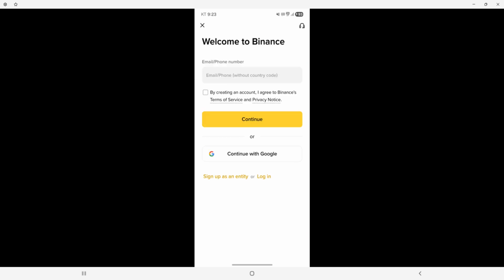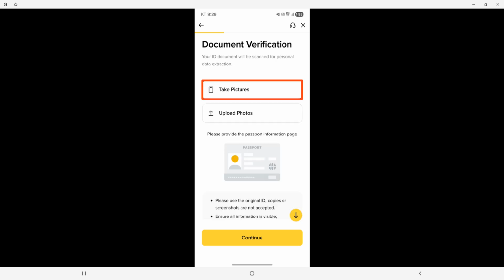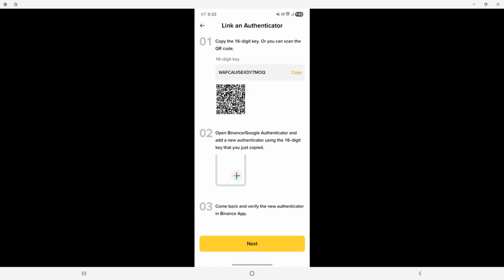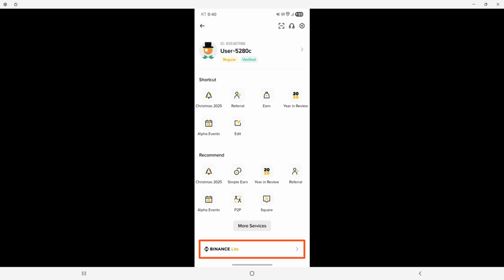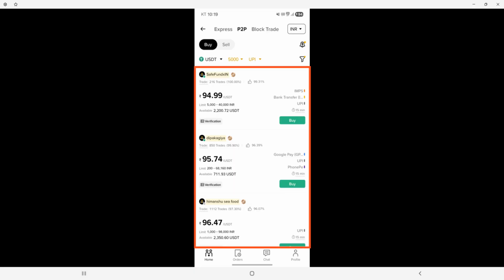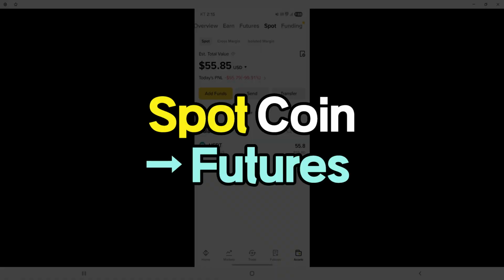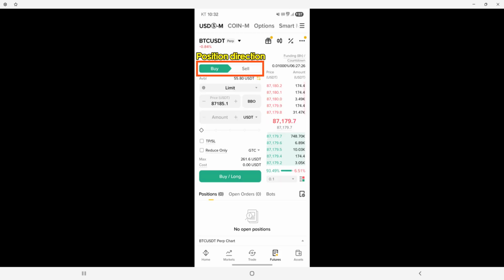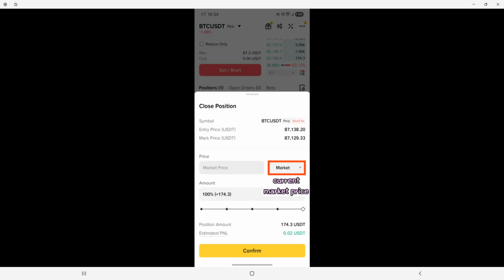Binance Tutorial: How to Use the Binance App for Beginners (Step-by-Step Guide)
App Inviter Code : BB333

👨‍🏫 Welcome to this Binance Tutorial, a beginner-focused guide designed to help new users understand how the Binance mobile app works. If you're just starting with cryptocurrency exchanges, this tutorial will walk you through the essential features of the platform so you can confidently begin exploring crypto trading.

📼 In this video, you’ll learn how to:
✅ Unlock Binance trading fee discounts and bonus rewards
✅ Register a Binance account and configure security settings
✅ Buy cryptocurrency using the Binance P2P marketplace
✅ Understand the Binance futures trading interface and basic tools

00:00 Intro
00:20 Binance account setup, security configuration + Binance Referral Code
04:36 Buying USDT through Binance P2P marketplace
07:11 Exploring Binance futures trading features
10:11 Outro

❤️ After watching this guide, you’ll have a clearer idea of how the Binance app works and how to begin exploring the cryptocurrency trading ecosystem.